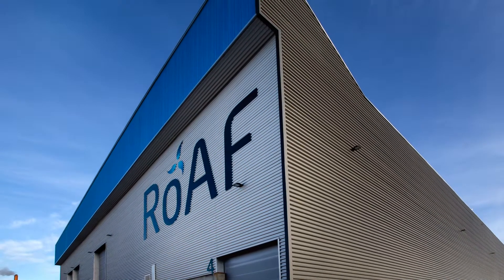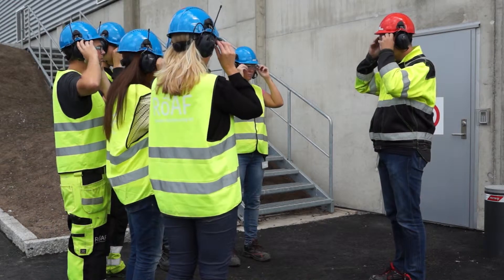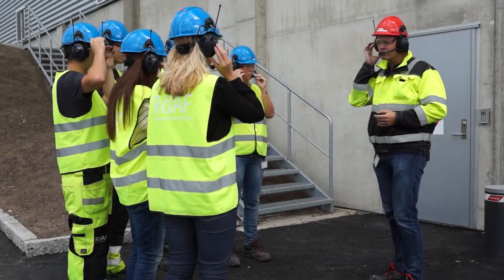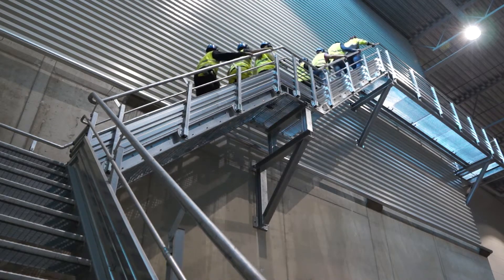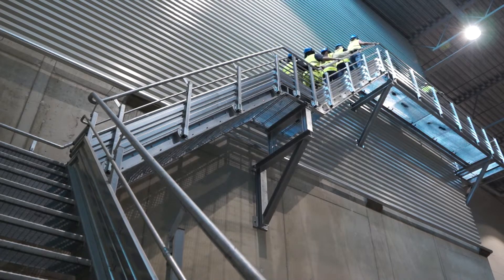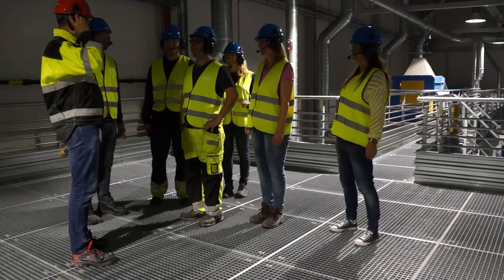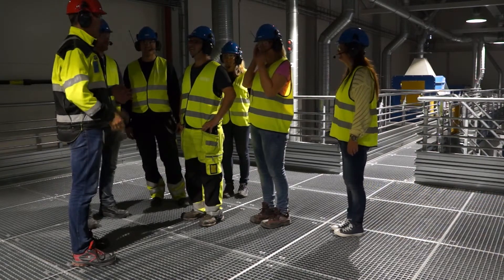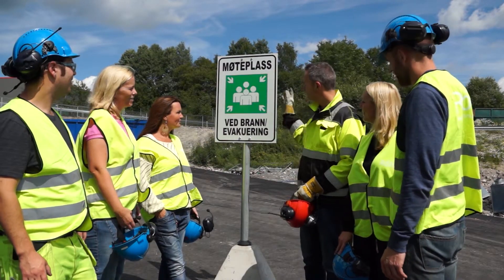ROAFs SORTINGPLANT - SAFETY AWARENESS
Film in english